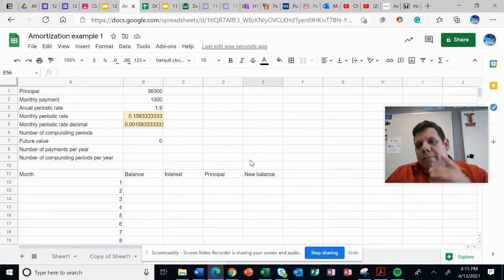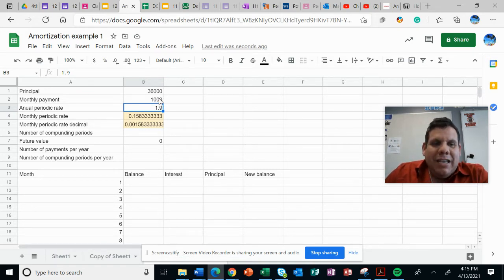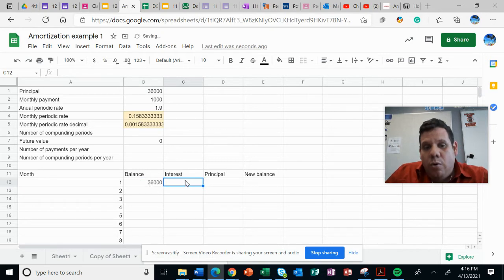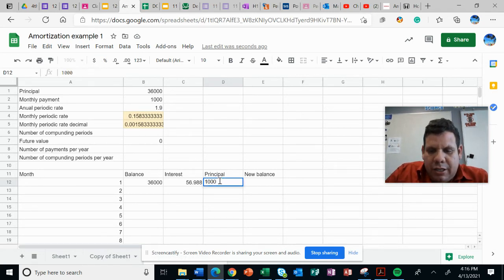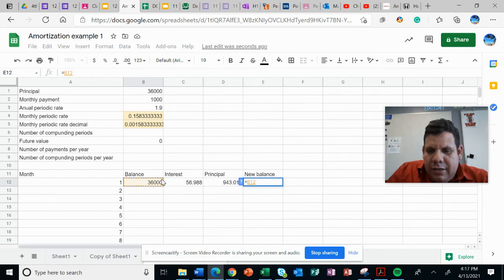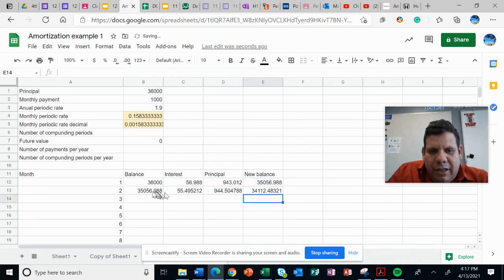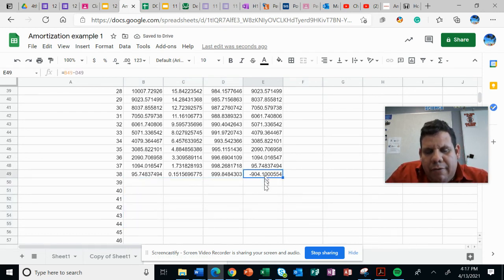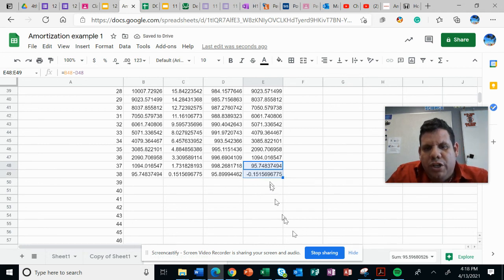12 Amortization example 4